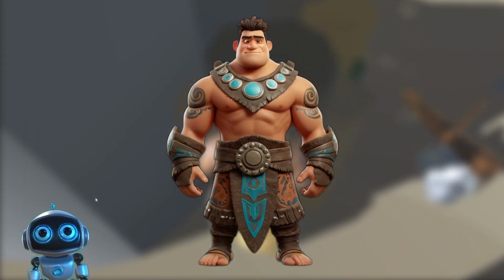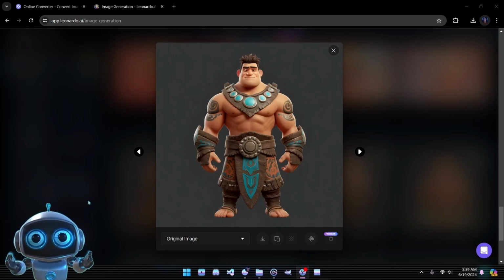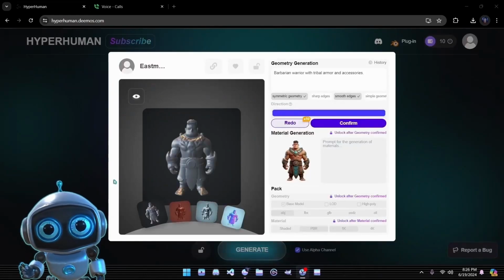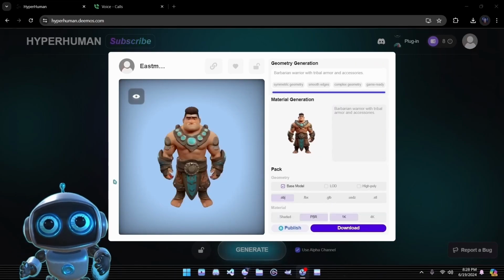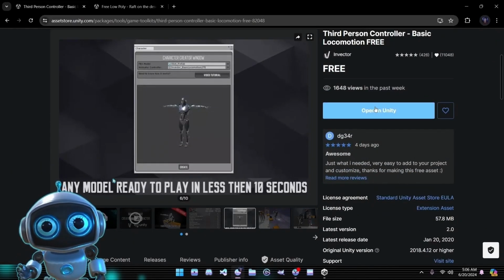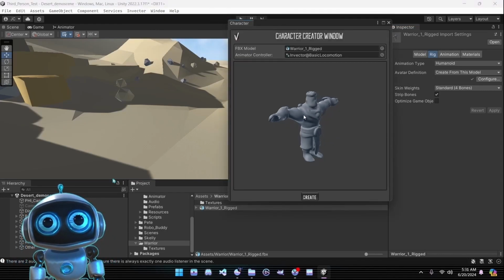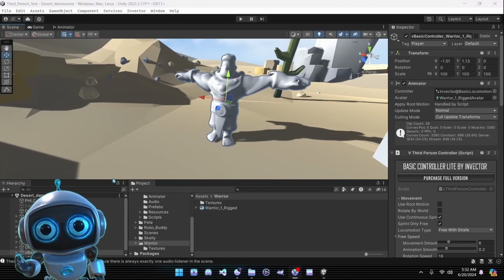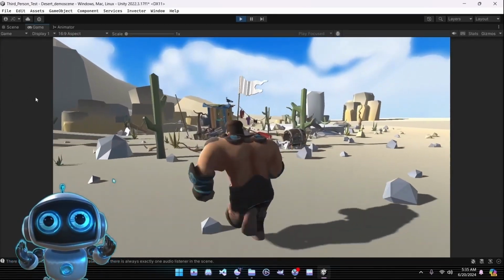Level Up Your Game: AI Tools for Stunning 3D Characters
Are you ready to revolutionize your game development process? In this video, we'll dive into the cutting-edge world of artificial intelligence and how it's transforming 3D character creation. Discover the top AI tools that can help you design, sculpt, and animate game-ready characters for all of your testing, prototyping, and gameplay needs.

🎮 What You’ll Learn:
       * How to get the best results from your text-image generator
       * Tips and tricks for generating 3D models in Rodin
       * Step-by-step guide on setting up your character in Unity.
       * Real-world examples of gameplay.

   📌 Why You Should Watch: Whether you're a seasoned game developer or just starting out, incorporating AI into your workflow can save you time and elevate the quality of your characters. Learn how to harness the power of AI to create immersive and visually stunning game characters that captivate players.

  🔧 Tools Covered:
       * Leonardo Ai: [text-image generation]
       * Rodin: [img-3D Mesh generator]
       * AccuRig: [Character Rigging and animating]
       * Unity: [Industry standard game engine]
       * Invector Locomotion: [Character Controller]

💡 Join the Conversation: Got questions or want to share your own experiences with AI tools?

Watch the video and transform your game development journey with the power of AI!